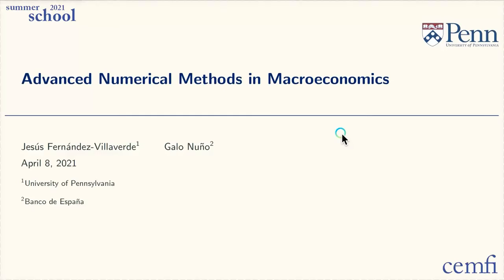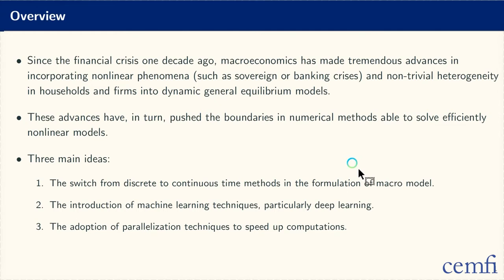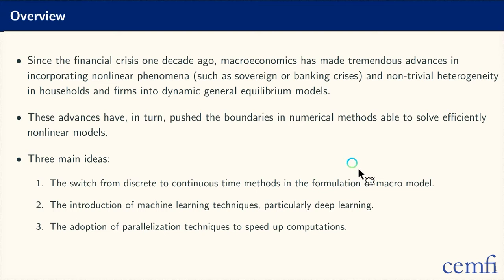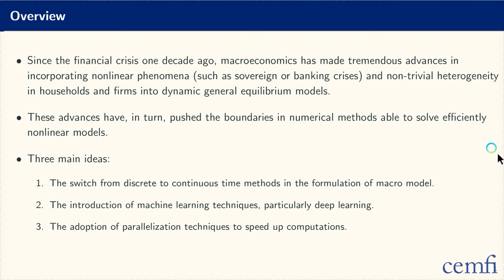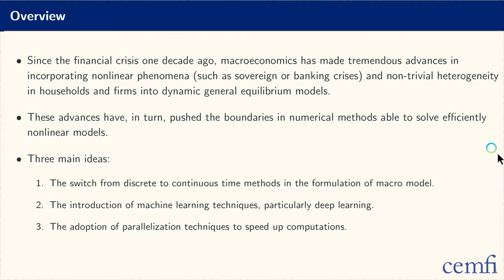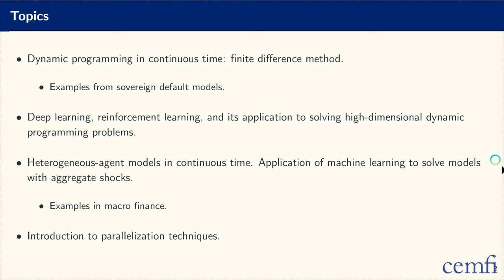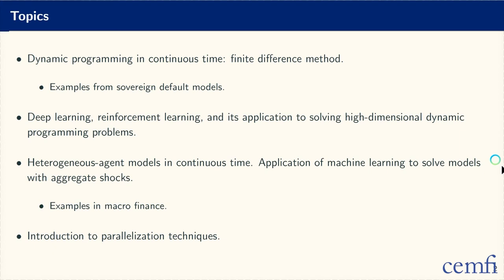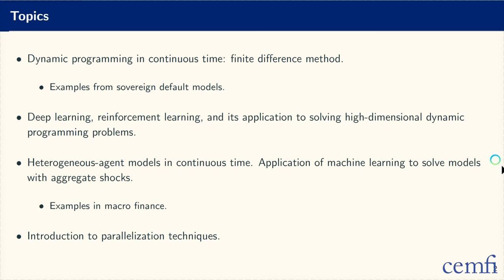CSS 2021 - Advanced Numerical Methods in Macroeconomics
Jesús Fernández-Villaverde (University of Pennsylvania) and Galo Nuño (Banco de España)

Dates: 30 August - 3 September 2021

Overview: Since the financial crisis one decade ago, macroeconomics has made tremendous advances in incorporating nonlinear phenomena (such as sovereign or banking crises) and non-trivial heterogeneity in households and firms into dynamic general equilibrium models. These advances have, in turn, pushed the boundaries in numerical methods able to solve efficiently nonlinear models. The switch from discrete to continuous time methods in the formulation of macro models, the introduction of machine learning techniques -particularly deep learning- in the solution of these models, and the adoption of parallelization techniques to speed up computations are three of the more relevant developments, with far reaching consequences in the type of problems that macroeconomist can study. In this course we discuss these recent advances, providing students with the necessary tools to apply them to their research agendas, as well as including relevant examples in topics such as monetary policy or financial stability.